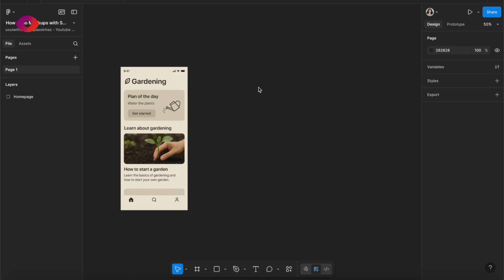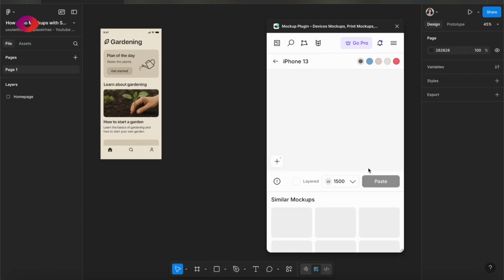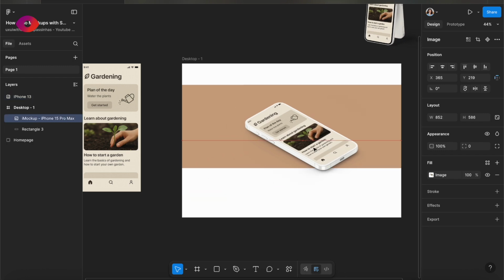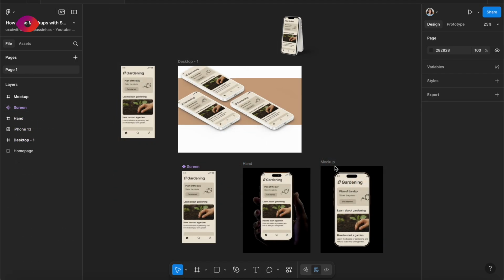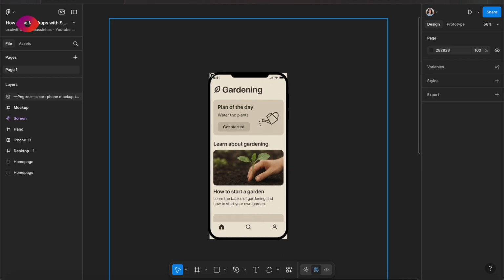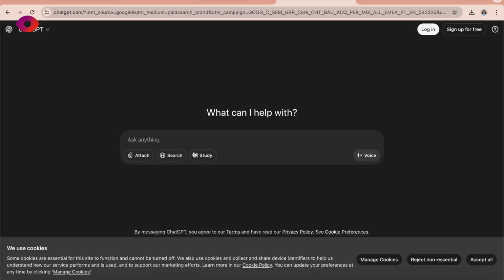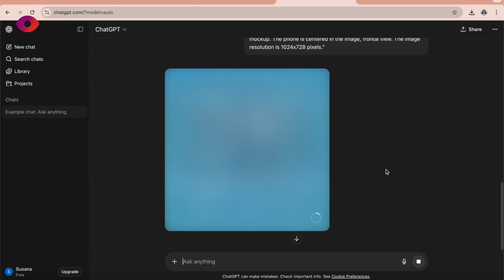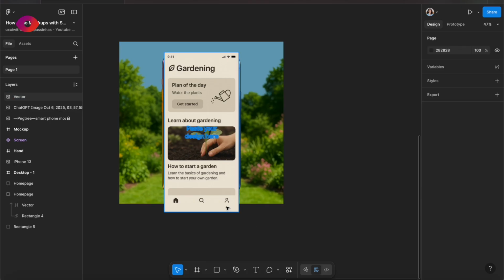How to do Mockups by Susana Passinhas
In this video, I’ll show you step-by-step how to create professional mockups using Figma plugins, community files, free web tools, and ChatGPT.

Mockups are essential for any UI/UX designer, product designer, or visual creator looking to enhance portfolio presentations or build compelling case studies that truly stand out. Whether you’re preparing for a design interview, building a portfolio project, or creating visuals for client presentations, this tutorial will give you practical tools and techniques to showcase your work beautifully.